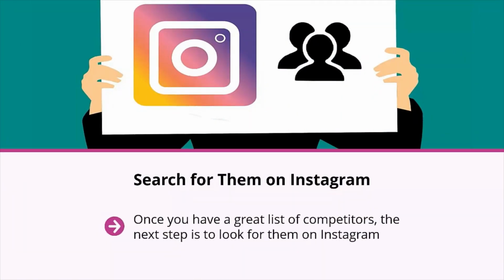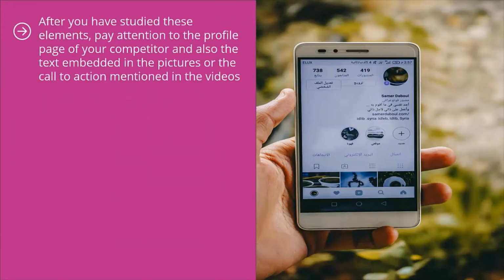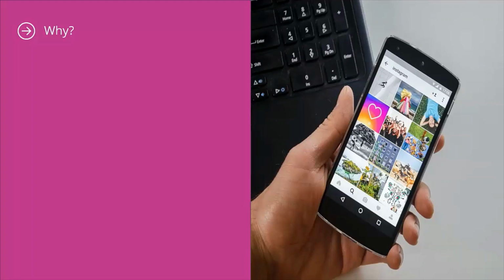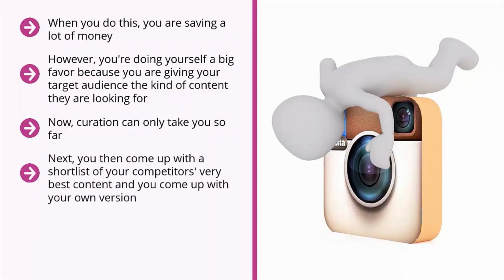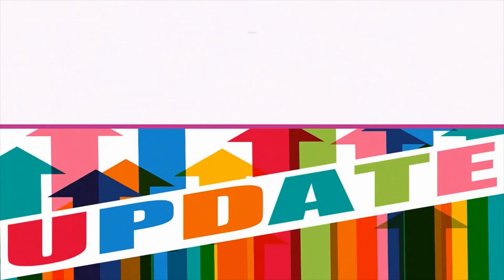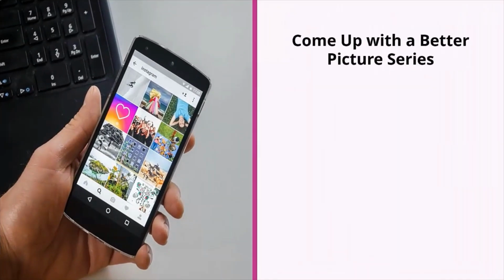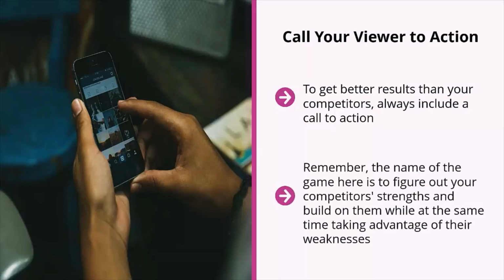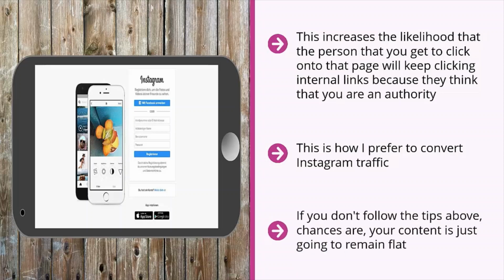How to easily earn from INSTAGRAM | FROM HOME | FAQ